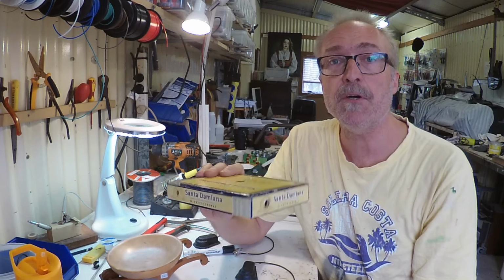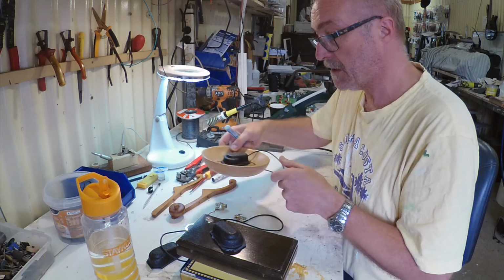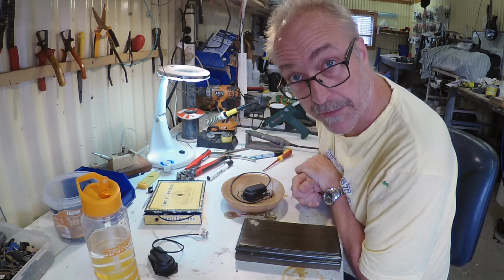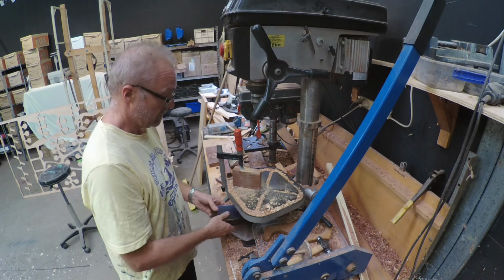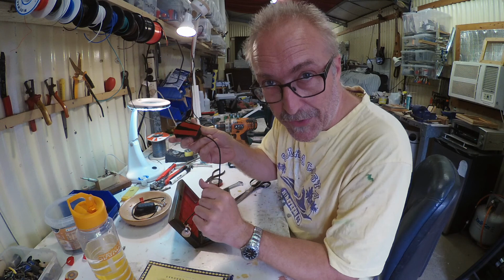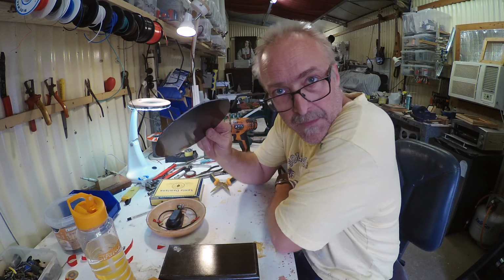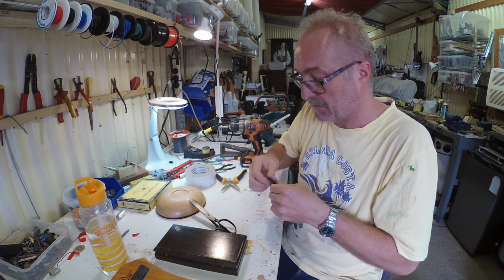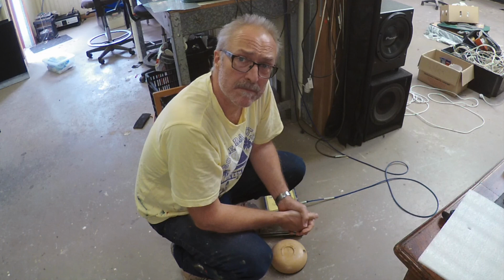Peterman DIY stomp box demo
peter sesselmann shows you how to make your own great sounding stomp box!